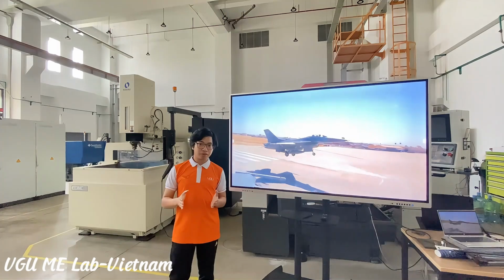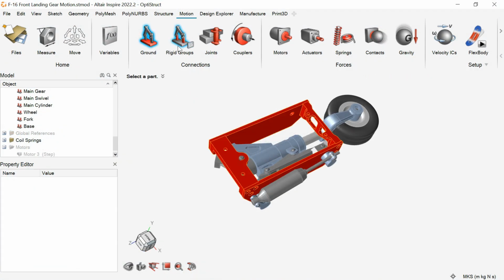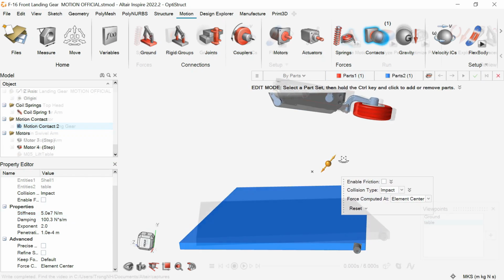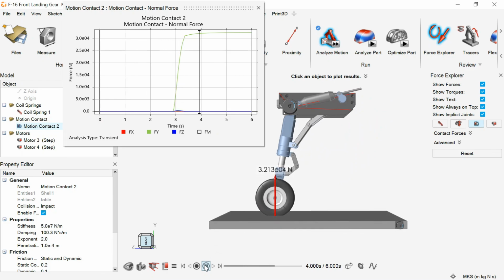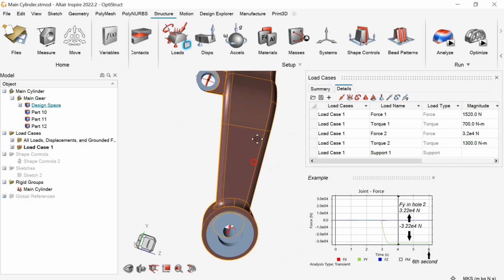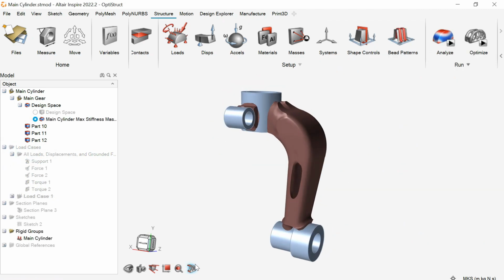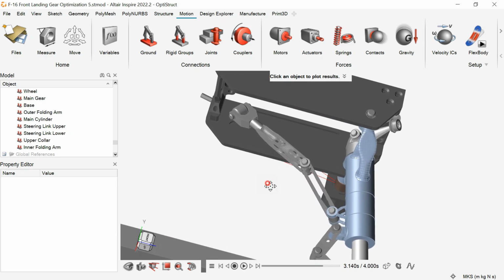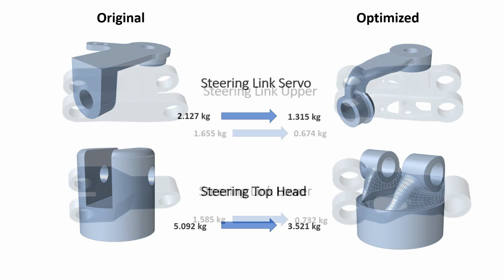Altair Global Student Contest 2023-24 - Most Improved Award